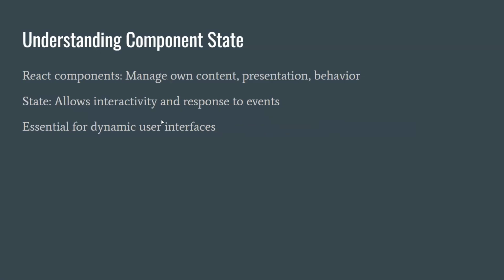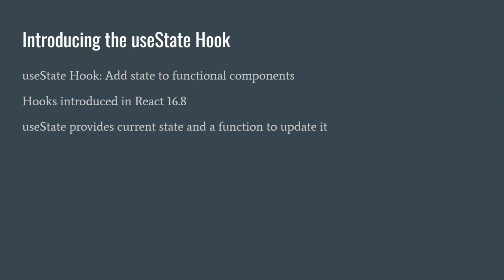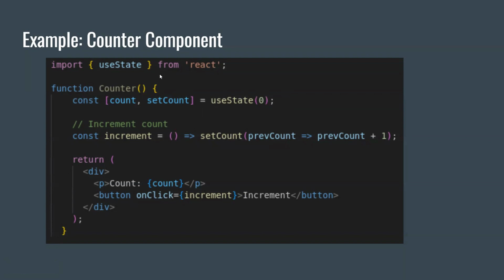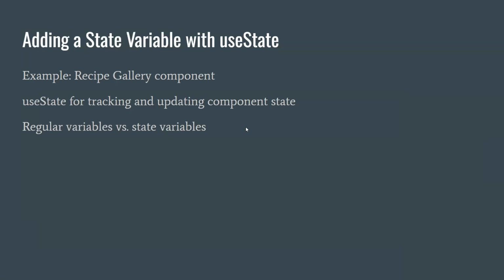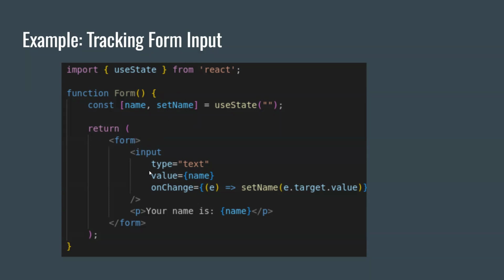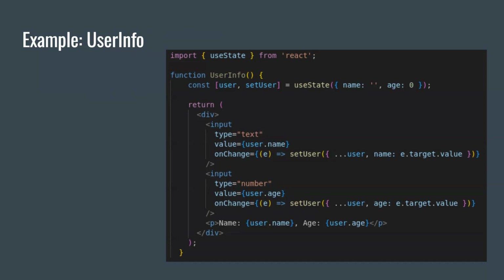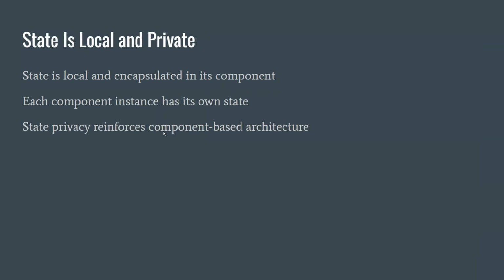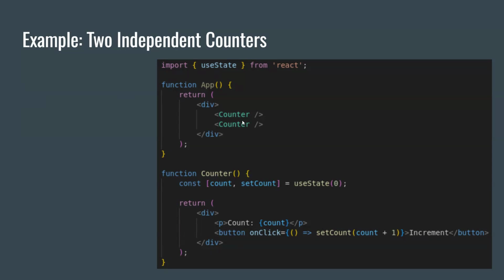Introduction to React State